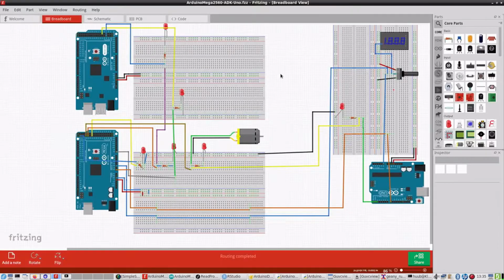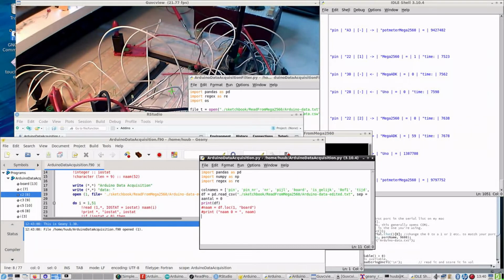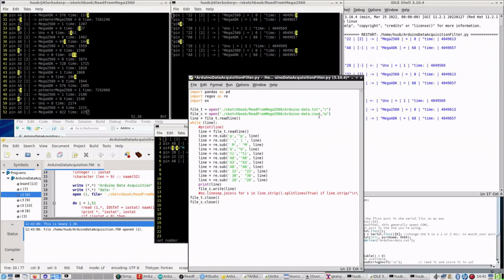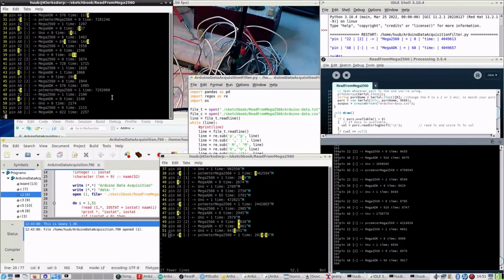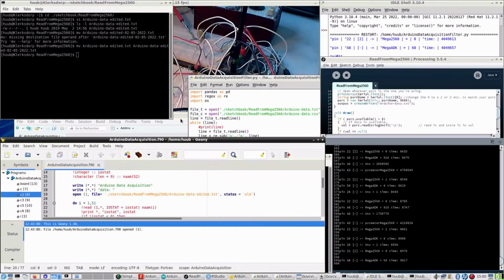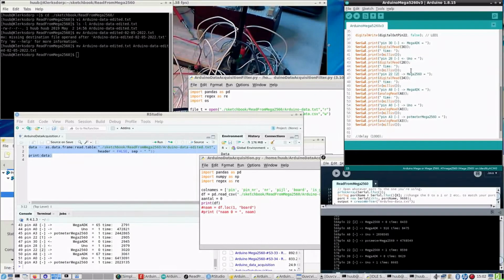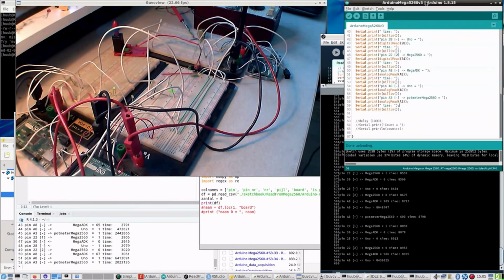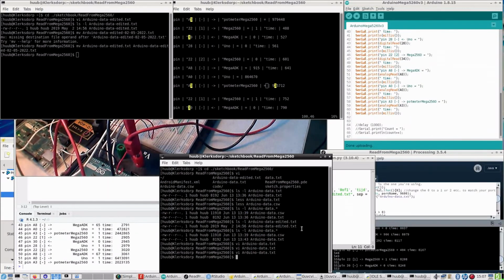Arduino Mega2560 Series 3 ep. 35 : data analysis, processing using R, Fortran, Python, debugging C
for more info. This video is part of my 17 June 2022 blog.